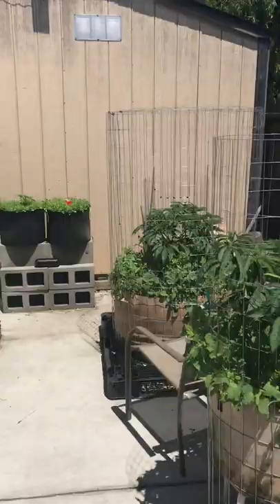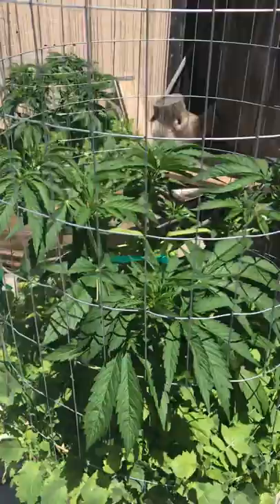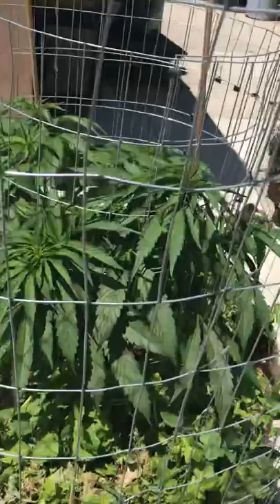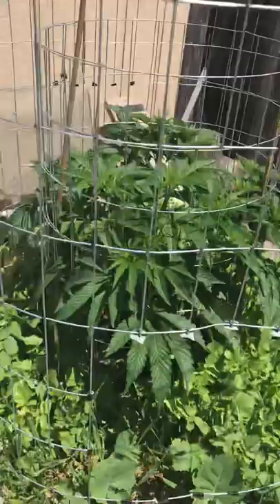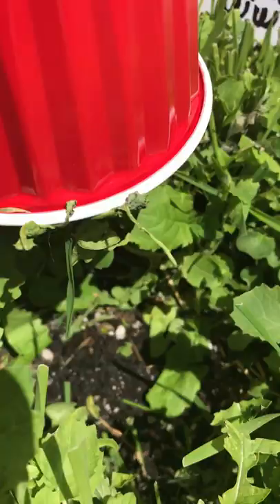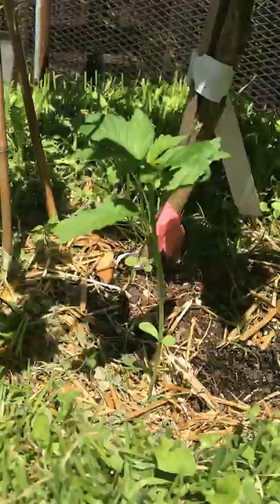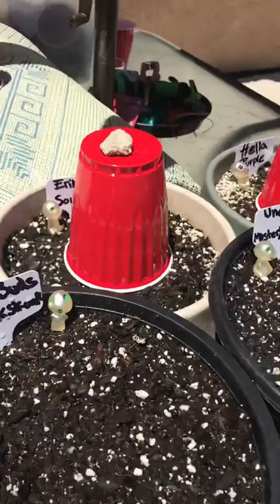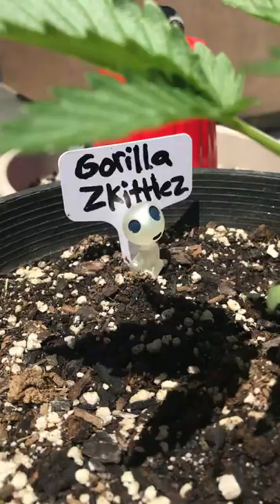California Outdoor Cannabis Grow 2020 VLOG#7 - Just A Little Update